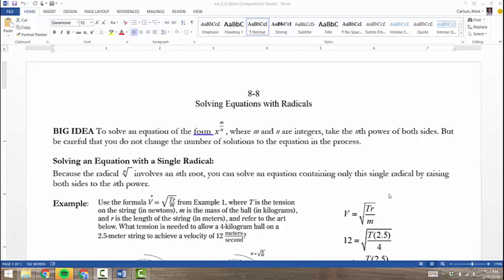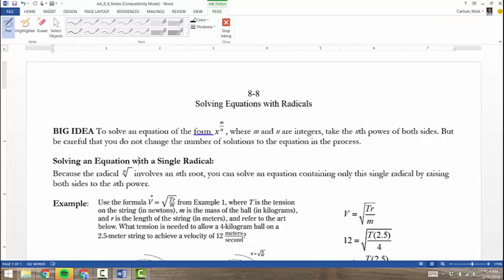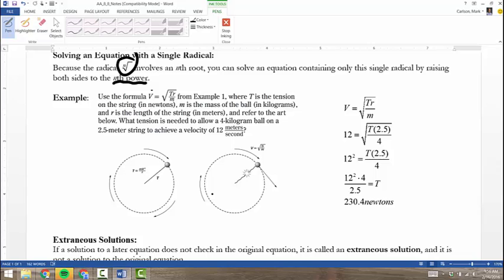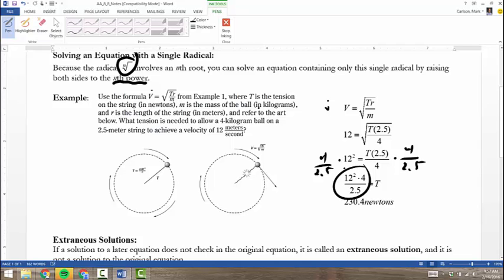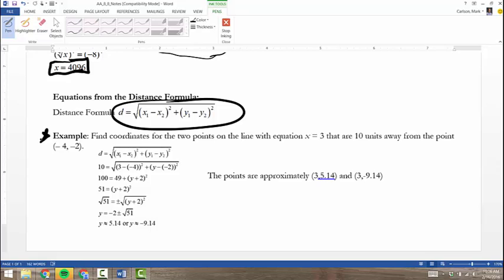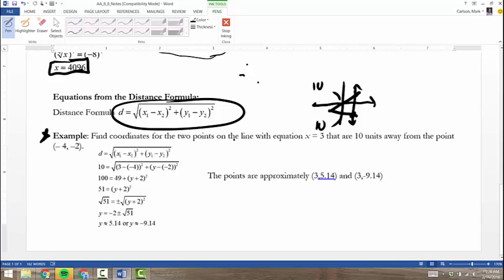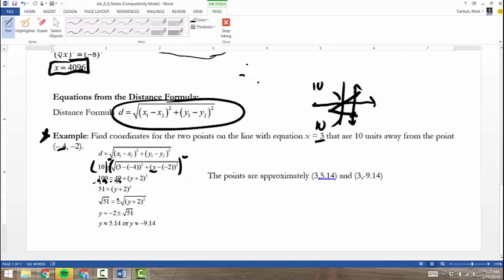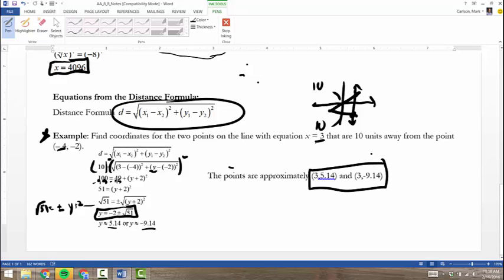Advanced Algebra 8-8